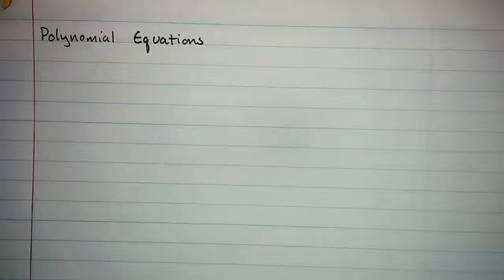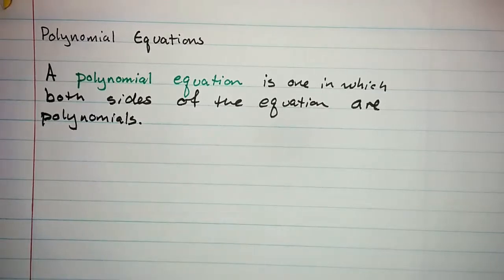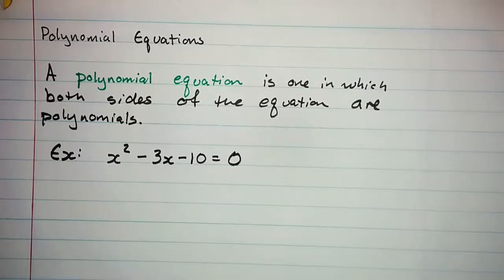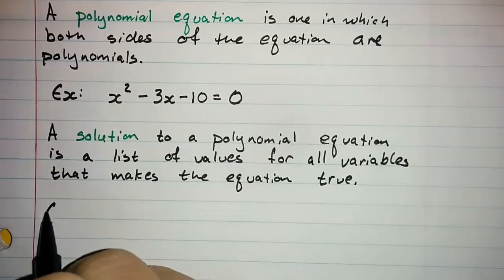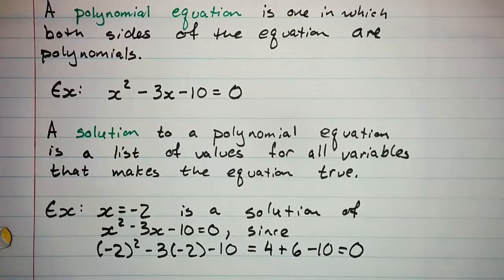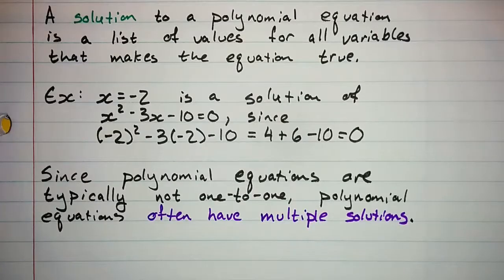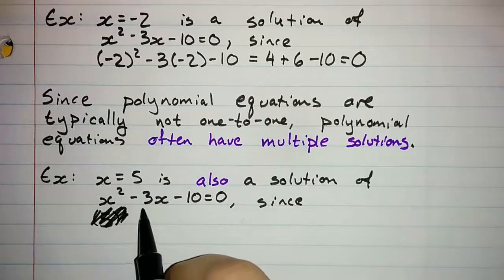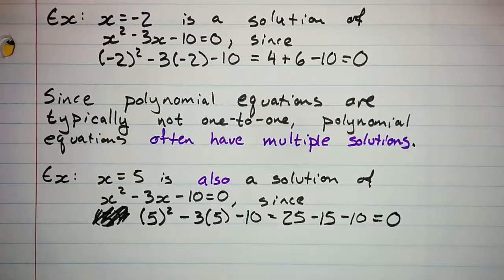2.1.5 - Polynomial Equations